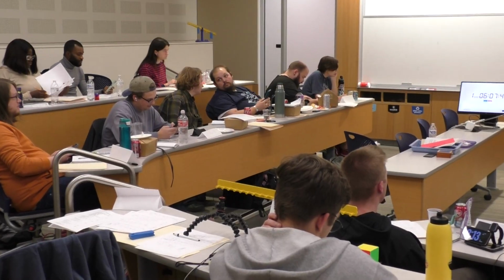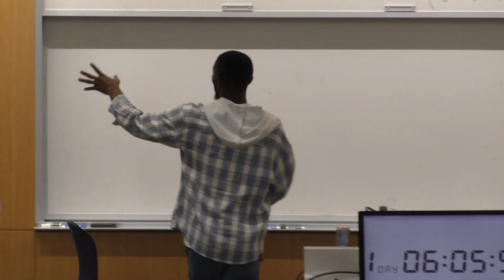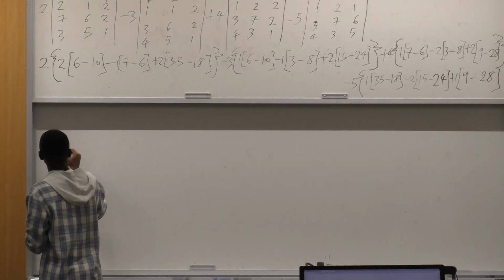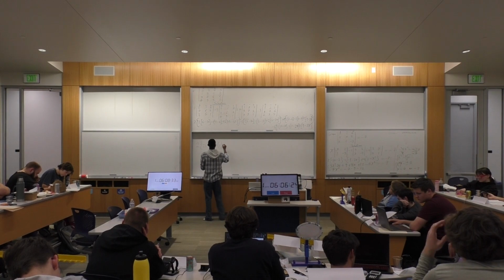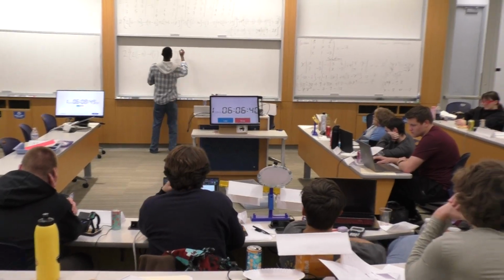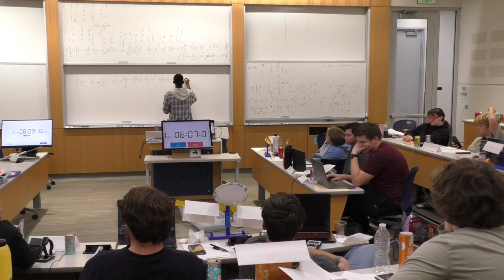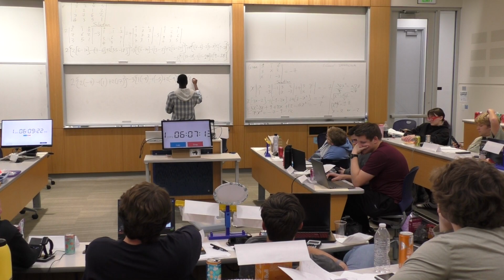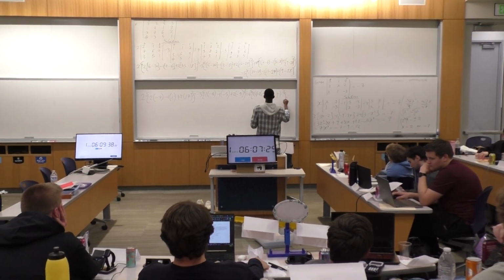SERIES 41 | FINALE | UNCENSORED | 40 HOURS MATHEMATICS LESSON